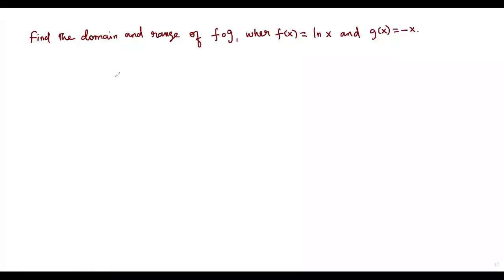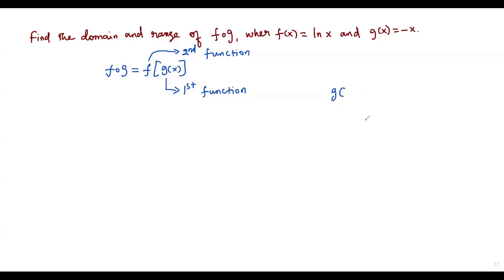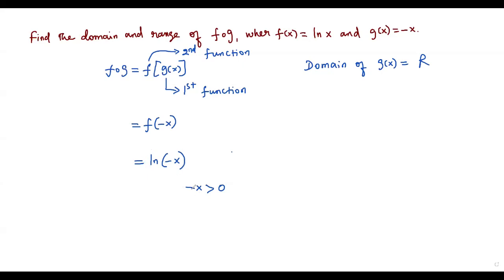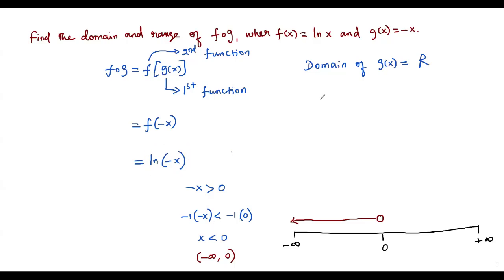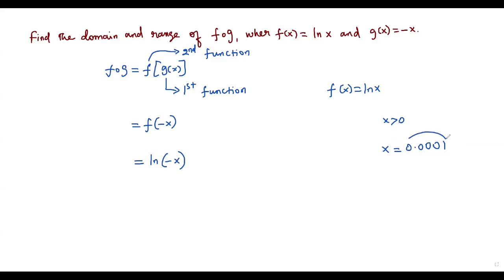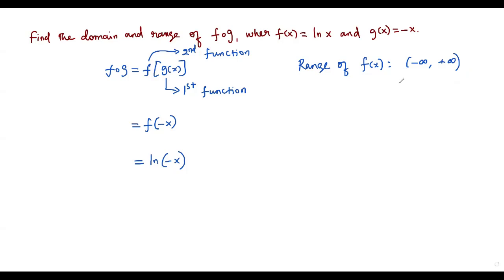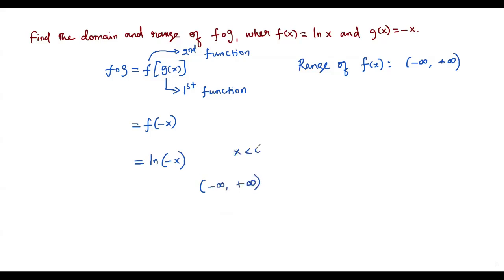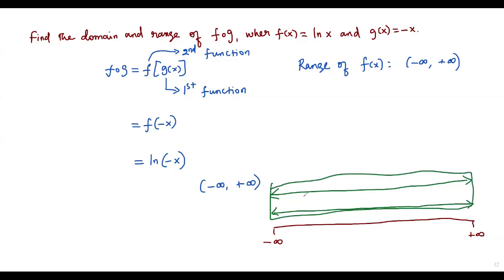Precalculus (Domain and Range of Composite Function)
Find the domain and range of f ∘ g, where

f(x) = ln x
g(x) = -x